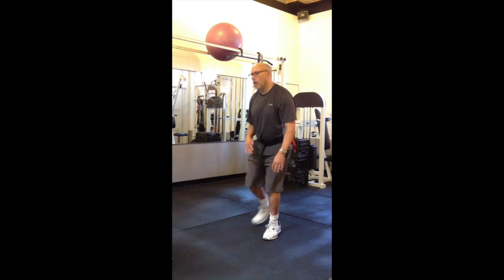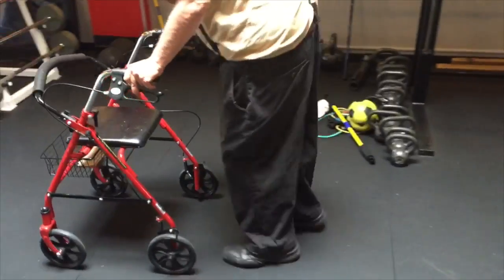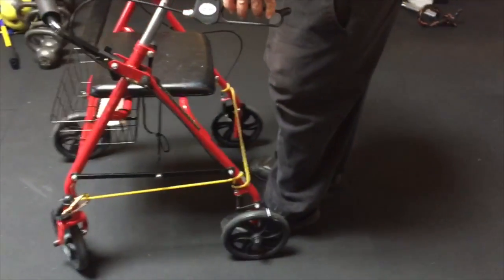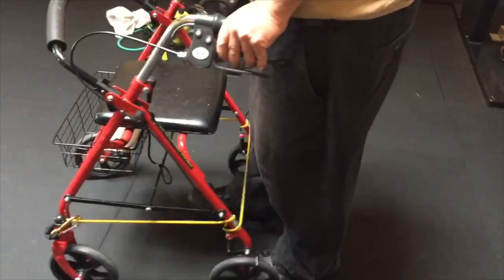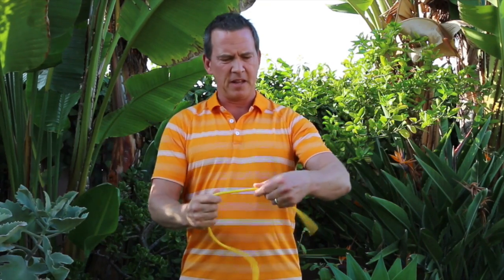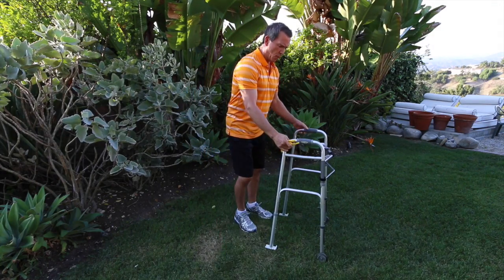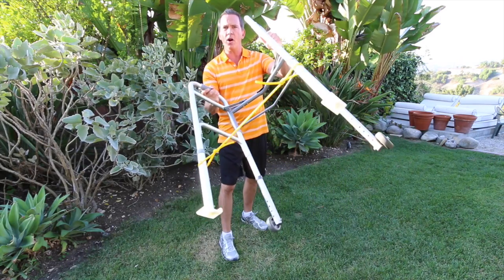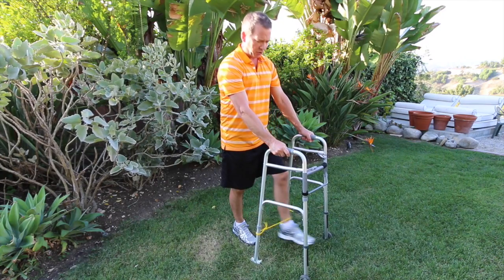Trick Parkinson's Disease: Part 2 (Modify your walker to improve gait)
This is Part 2 of my two week series on how to "trick" the disease. Parkinson's responds well to the proper "cue" and this strategy can quickly improve gait, posture and positioning relative to your walker. Find more videos and information at: SmarXPD.com